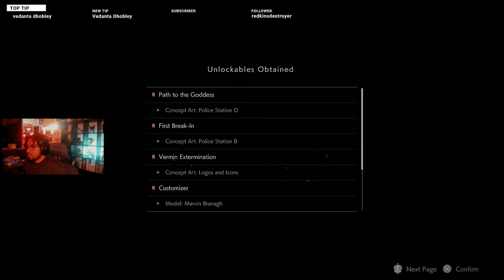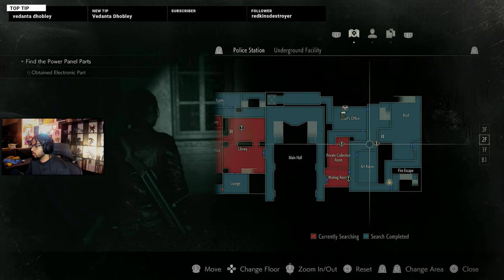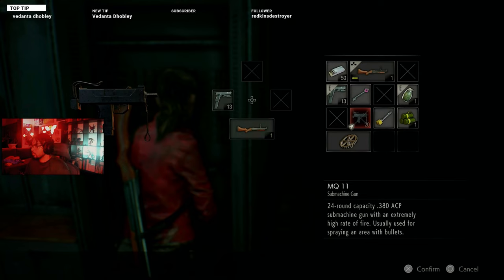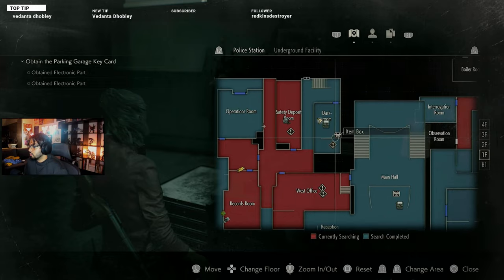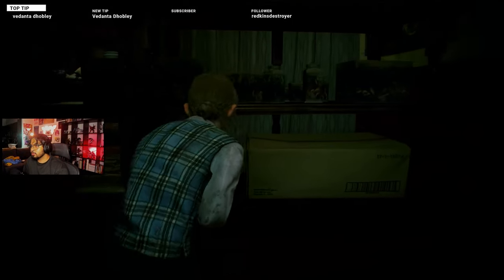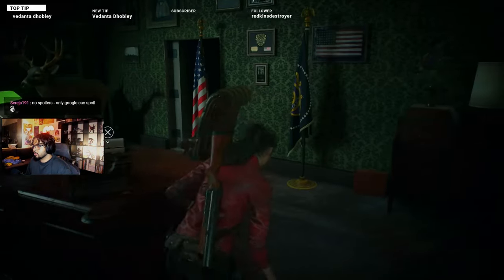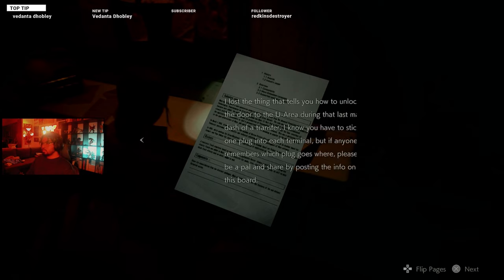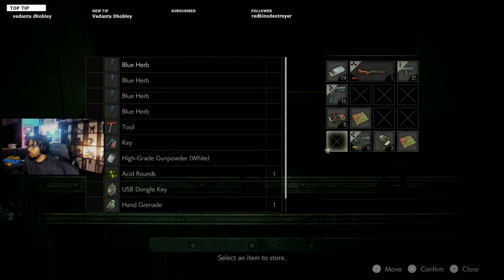Resident Evil 2 - Playthrough Session #3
This part includes: Mr X., Sherry's chapter, and Getting into the Sewers.

00:00:00 - Start
00:01:28 - Game Start - Before Putting Out the Fire
00:15:30 - Putting Out the Fire
00:19:43 - There He Is!
00:44:26 - Clock Tower Puzzle
00:50:39 - Getting the Parking Pass
01:04:51 - Sherry's Turn
01:32:14 - Back to Claire - Heading to the Orphanage
01:42:38 - At the Orphanage
01:46:29 - Meeting Annette
01:55:54 - Saving Sherry - Finding the Plugs
02:15:41 - Stream Review